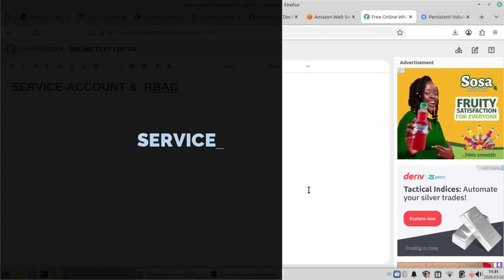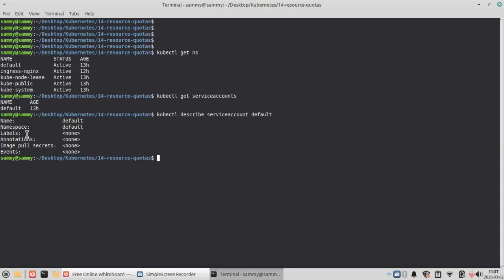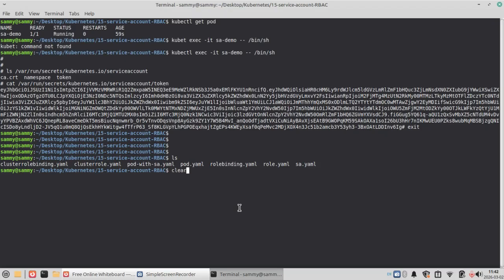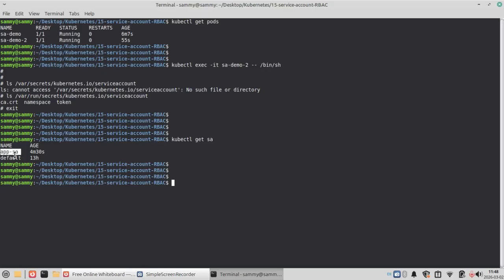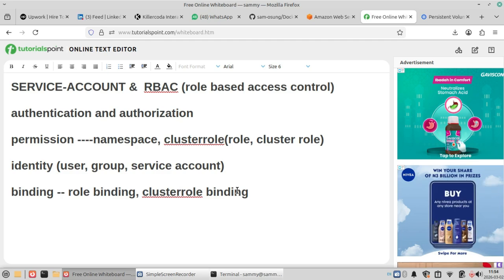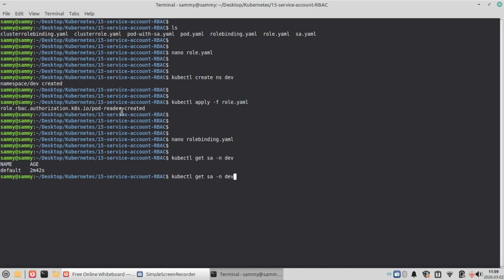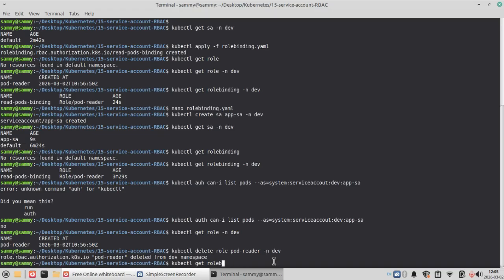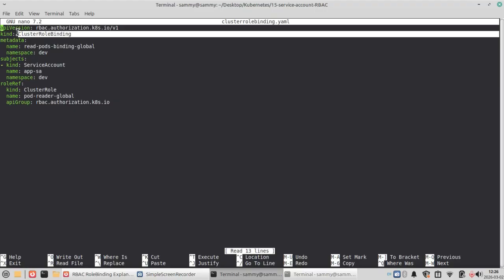Kubernetes Service Accounts & RBAC | FREE DevOps Course | devopscourse kubernetes rbac #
In this lesson, you’ll learn how Kubernetes controls access inside a cluster using Service Accounts and Role-Based Access Control (RBAC).

We explain how applications authenticate with the cluster and how permissions are granted or restricted in Kubernetes environments maintained by the Cloud Native Computing Foundation.

👨‍💻 About Me